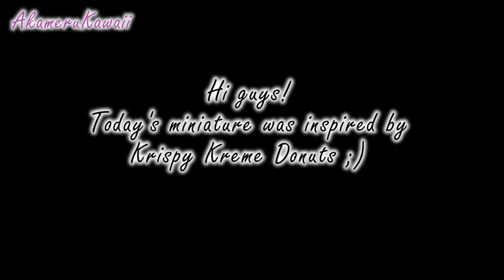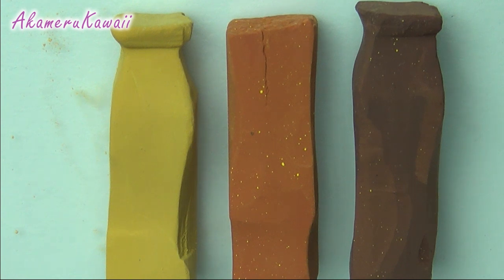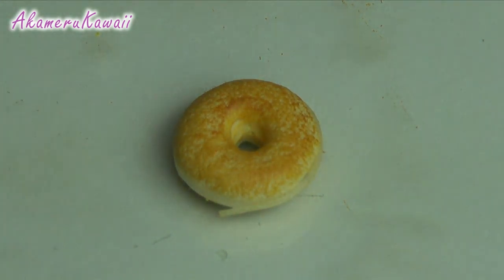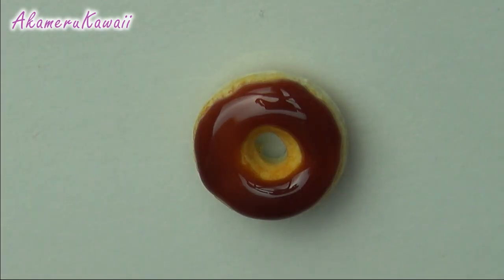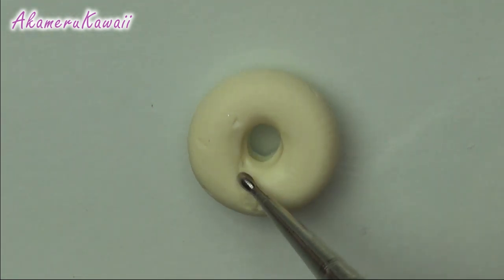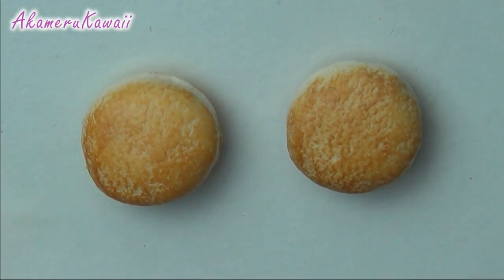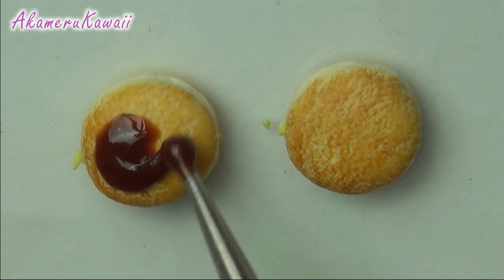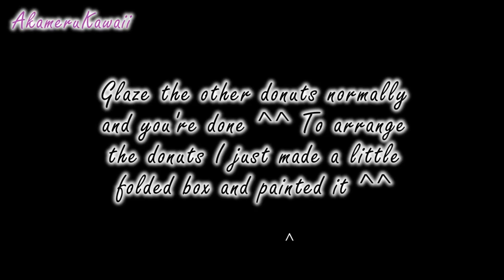Krispy Kreme Donuts inspired miniature - Polymer Clay Tutorial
Etsy shop

Hi guys! I've been mening to make miniature donut's and decided to make some inspired by Krispy Kreme ;) You can make these bigger as charms but I made mine in 1:12 scale. I've never had donuts from Krispy Kreme, but they look so good! To get the effect of their thin kind of white transparent glaze on their donuts, I mixed glaze and white acrylic paint and added this to them after baking. If you have any other ideas for miniatures inspired by food chains, just let me know ^^